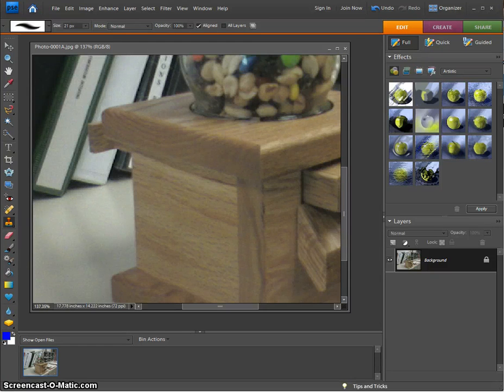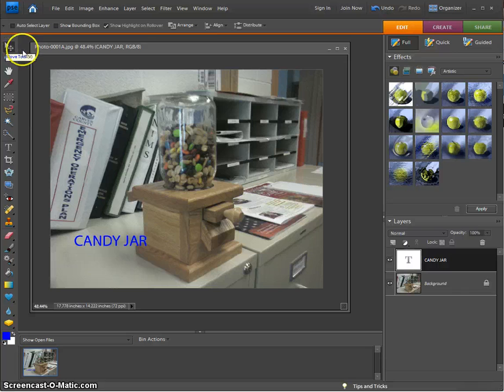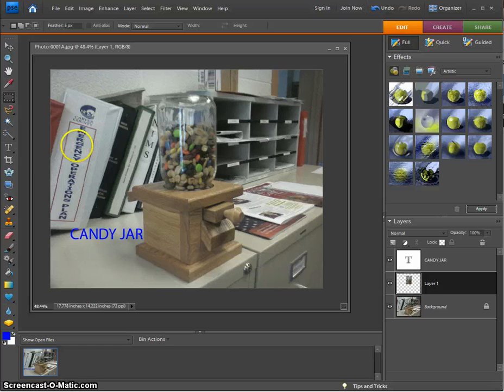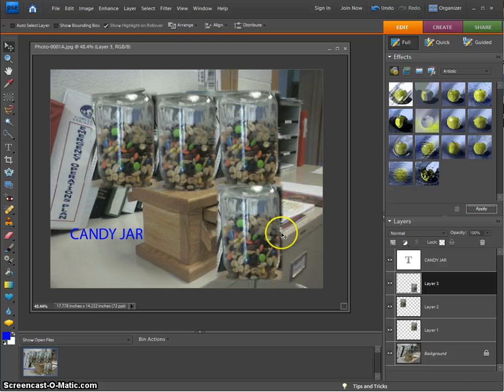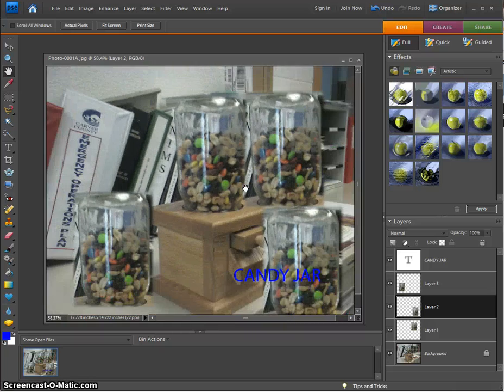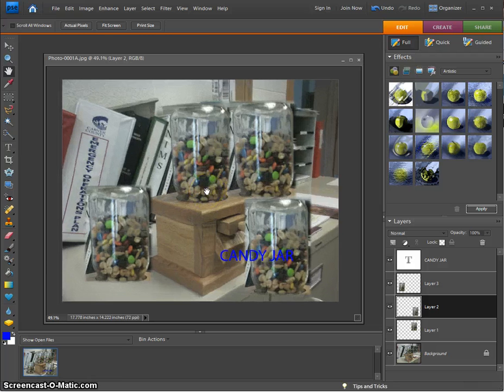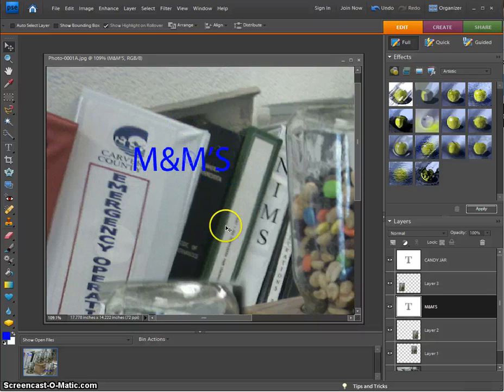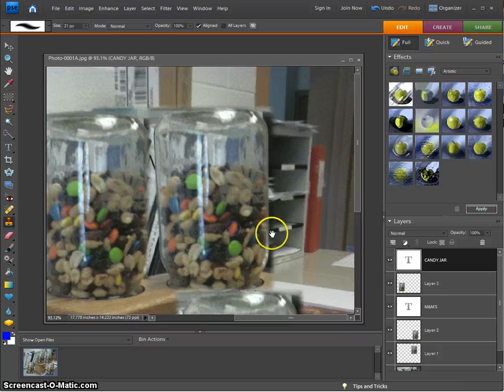Move tool and Hand tool